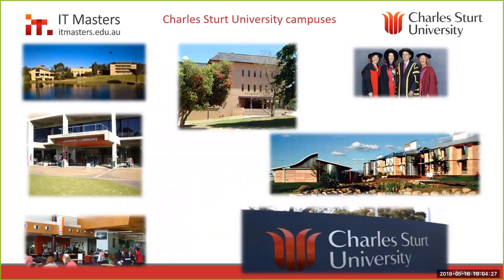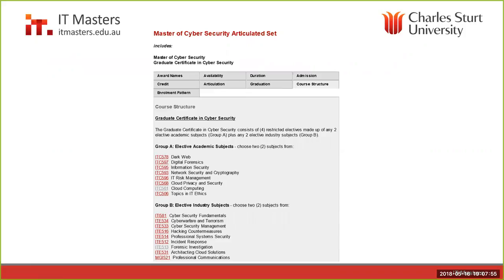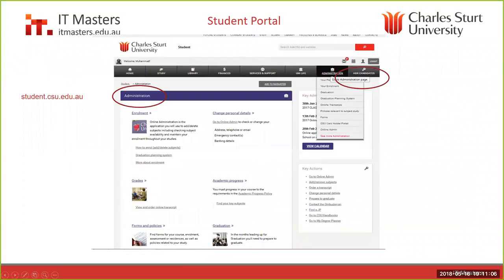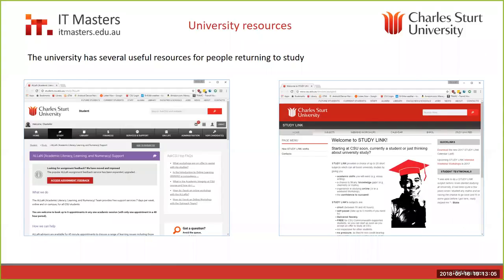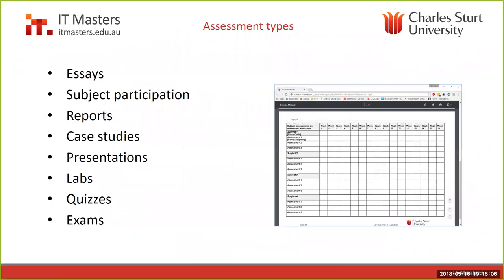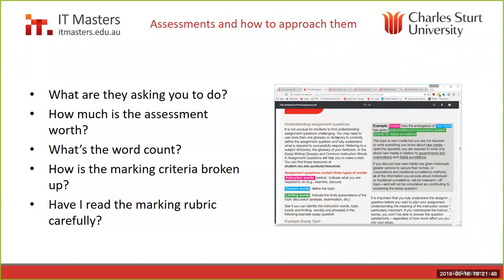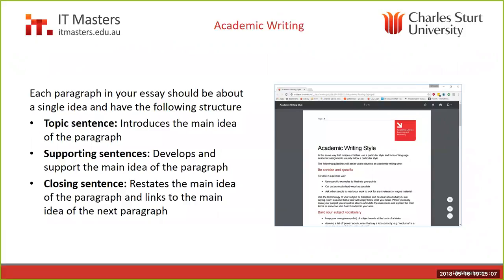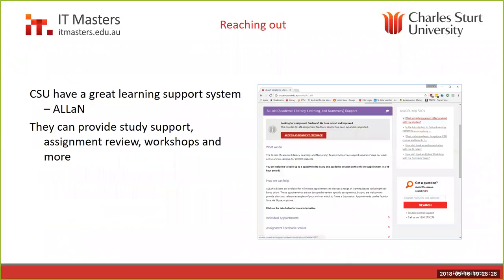201845 CSU/IT Masters Induction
A welcome webinar for all new students in a Charles Sturt University / IT Masters course covering:

Welcome to Charles Sturt University
Introduction to Interact2
Setting up your personal study space
Getting the most out of your limited study time
Reaching out – who to contact and when
Assessments – types and the way to approach them
Academic writing
Referencing